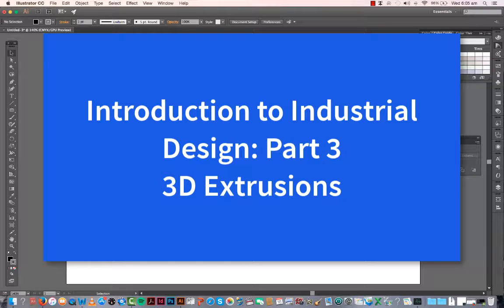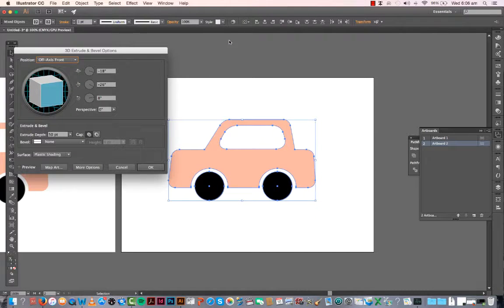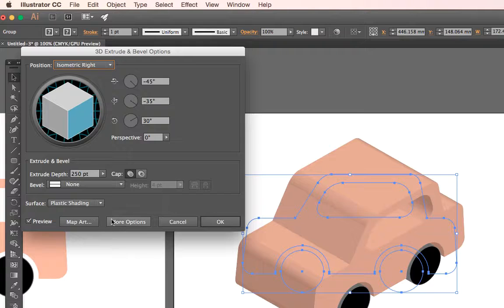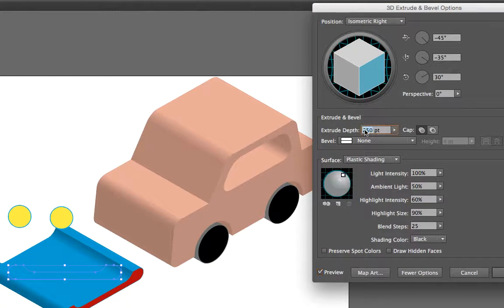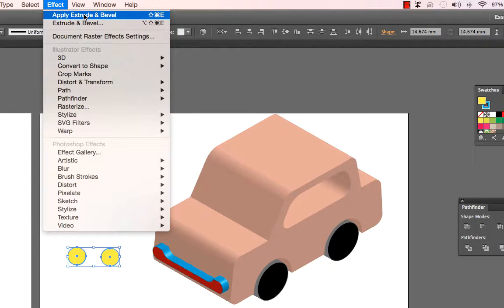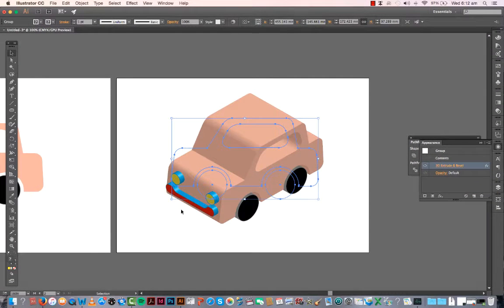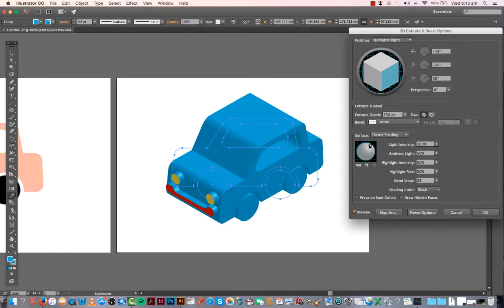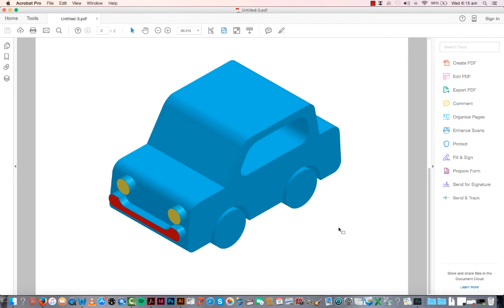toy car 3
2D to 3D using the extrusion tool